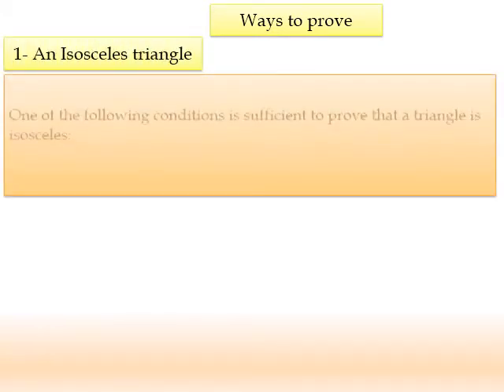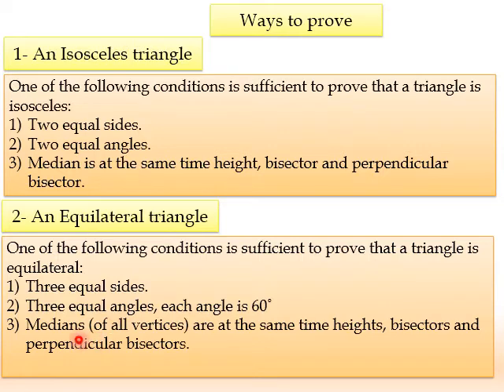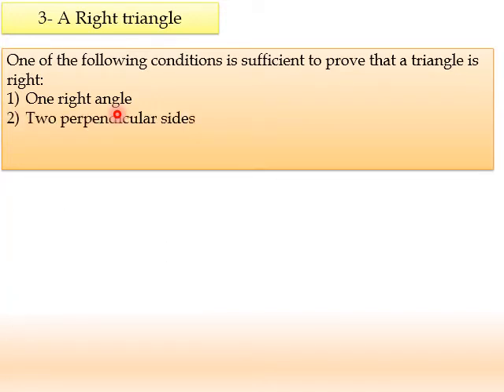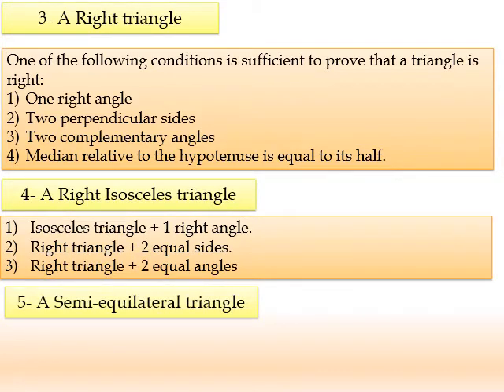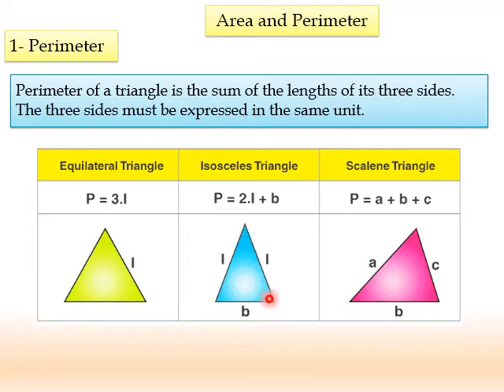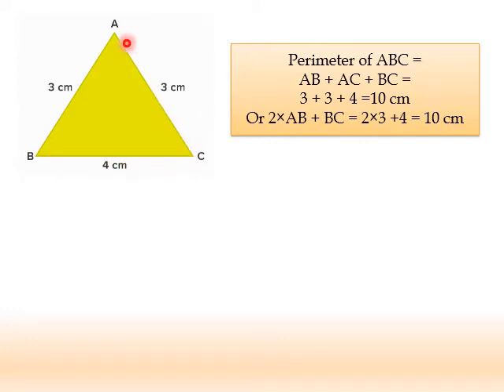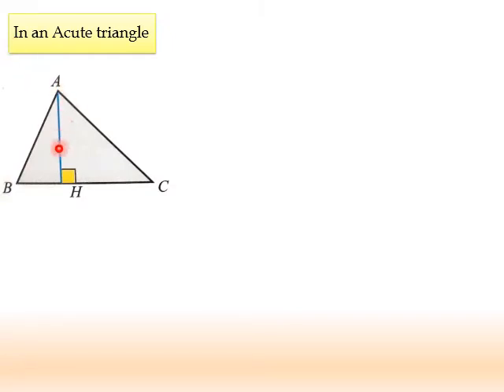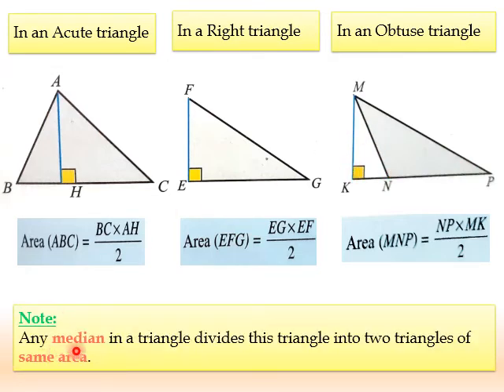g7 triangles part 5 ways to prove + area + perimeter